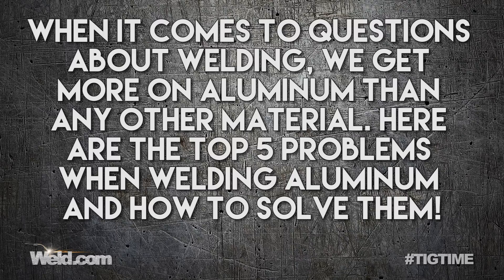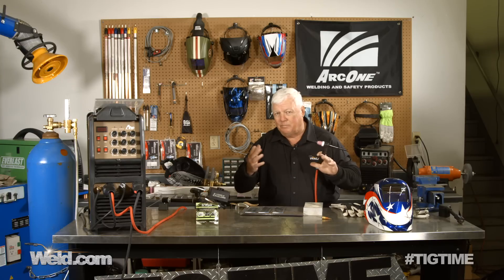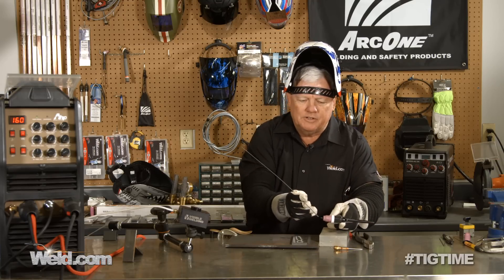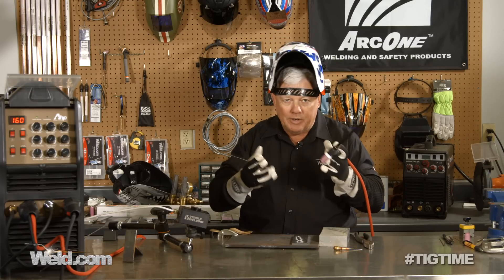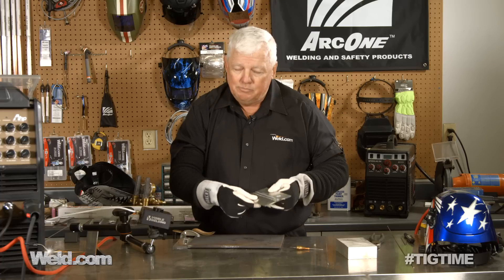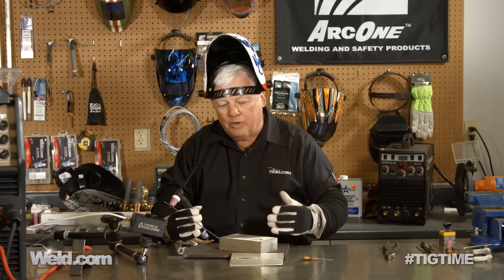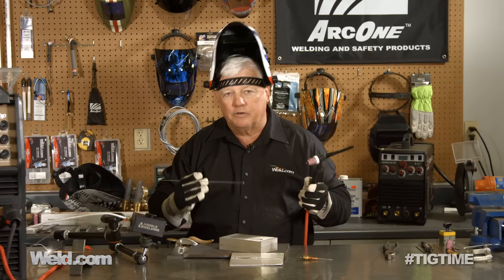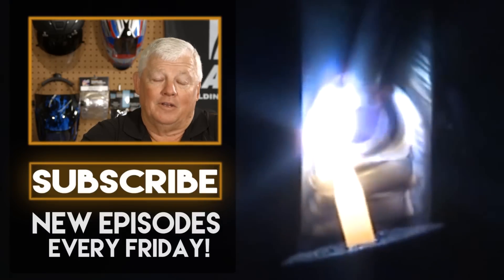Top 5 Aluminum Welding Mistakes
Aluminum can be very difficult to weld and there is a lot that can go wrong. This is the second video in our series on troubleshooting your welds and fixing those welding mistakes that we all make.

In this video we looked through our archives of questions and problems and found the top 5 most made mistakes when welding Aluminum ... And we're going to show you how you can EASILY fix them and get on with making some nice, strong Aluminum welds.